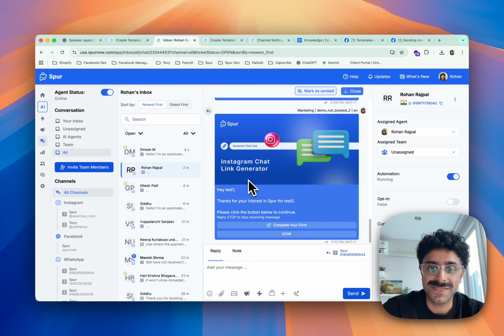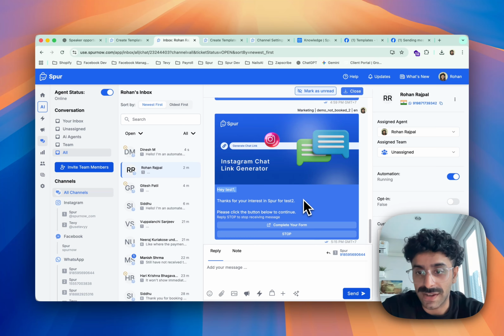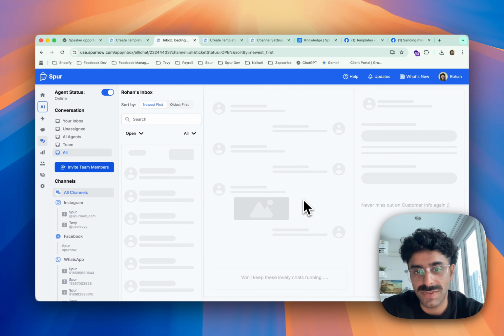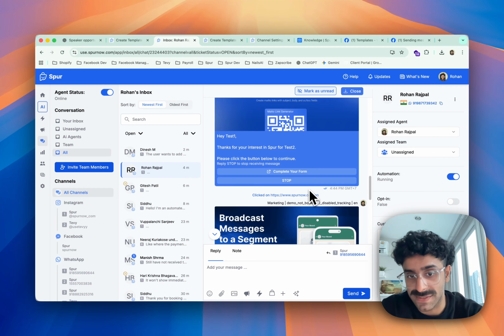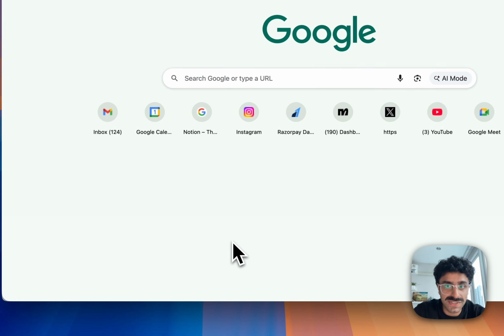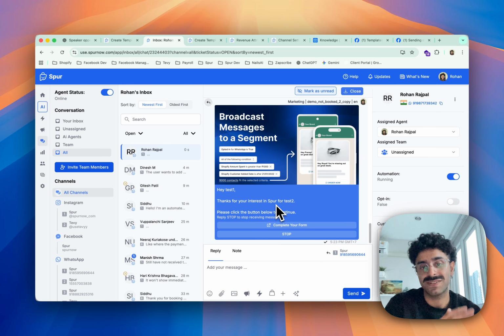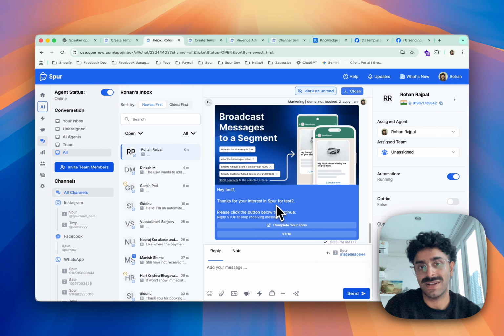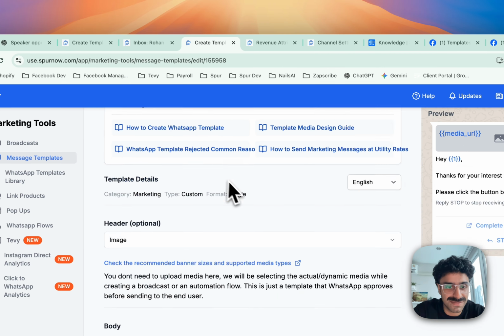Fix Confusing WhatsApp Link Previews: How to Disable Click Tracking & Boost Conversions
Are your customers confused by api.spurnow.com links in your WhatsApp messages? WhatsApp's new link preview feature can hurt your brand's trust and lower your click-through rates. This tutorial shows you how to fix it!

In this video, we walk you through the simple steps to disable click tracking on your Spur message templates. This ensures that your customers see the actual destination URL in the link preview, leading to higher trust and more conversions. We also cover a crucial step for our Shopify and WooCommerce users: how to adjust your revenue attribution settings to ensure your analytics remain accurate after making this change.

Learn how to take control of your WhatsApp marketing, improve user experience, and get better results from your campaigns.

Chapters:
00:00 - The Problem: How WhatsApp's New Link Previews Affect Your Messages
00:33 - The Importance of Click Tracking
01:09 - Solution Overview: How to Fix Link Previews
01:21 - Step 1: Find and Duplicate Your Message Template
01:37 - Step 2: Disable Click Tracking & Add Your URL
01:50 - Step 3 (Crucial for E-commerce): Update Your Revenue Attribution Settings
02:16 - Step 4: Submit Your New Template for Review
02:32 - Step 5: Sending the New & Improved Template
03:18 - The Result: A Clean Link Preview on the User's Phone